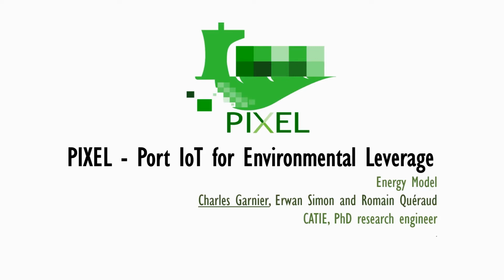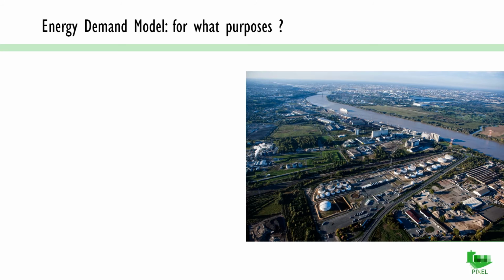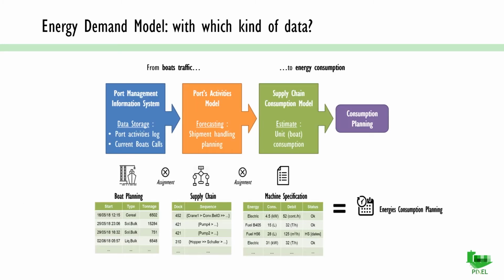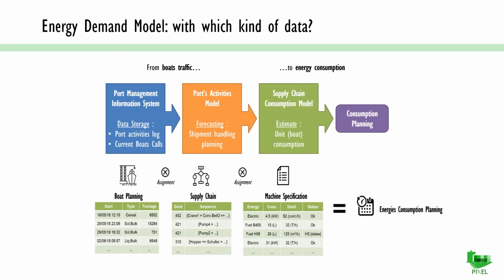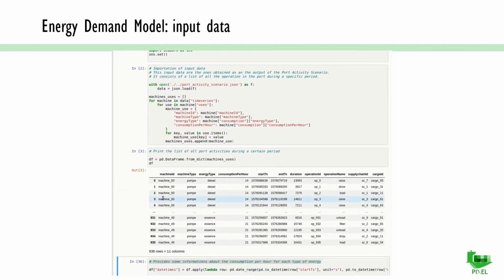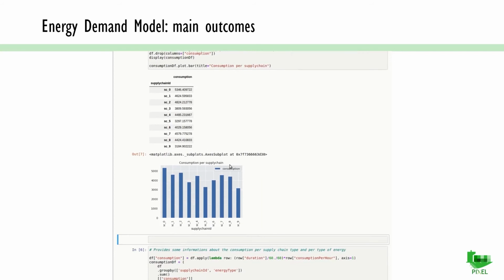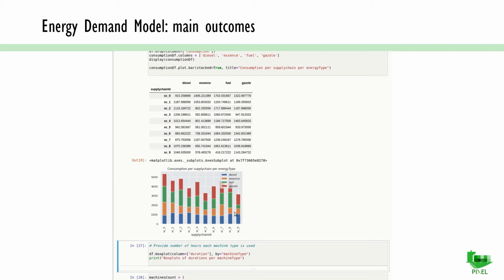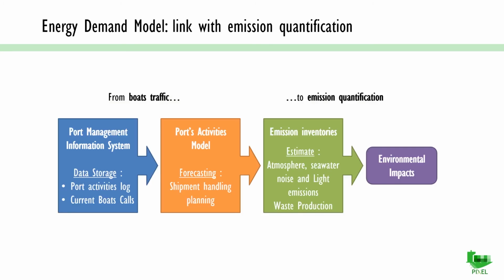Energy model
This video describes the process of energy modelling and how it can be successfully used in ports for energy management